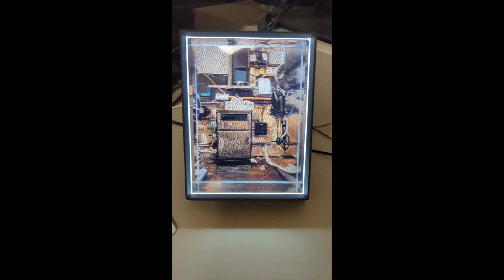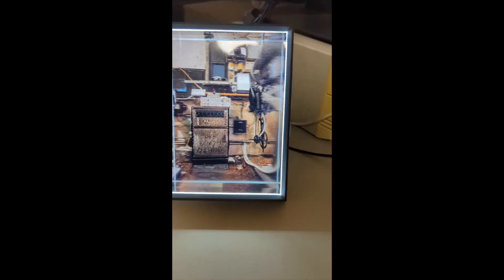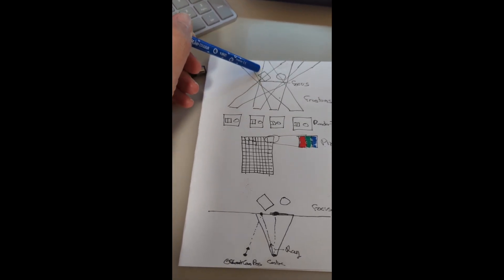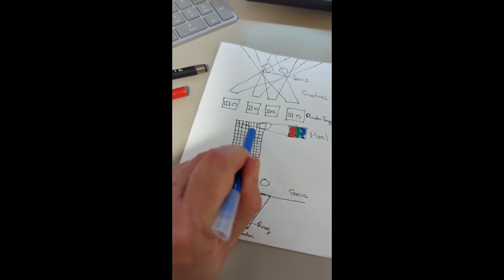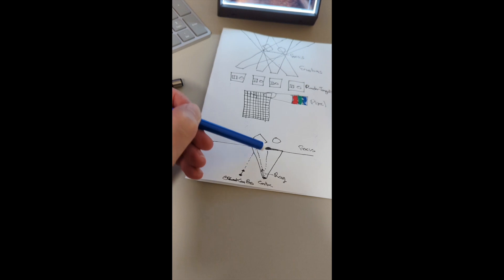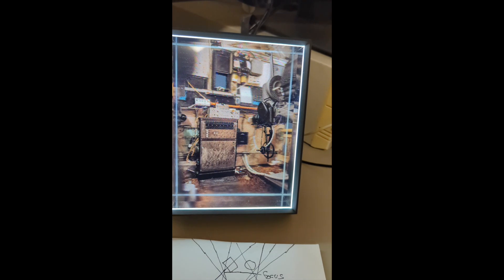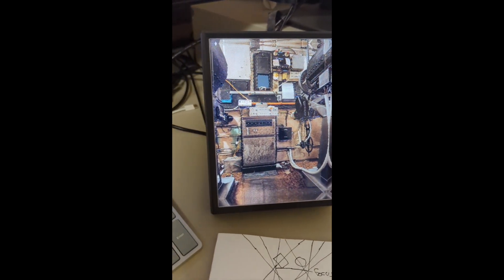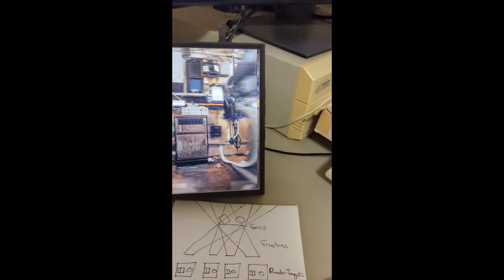Ray tracing for the Looking Glass Portrait (DXR) v2.0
Using DXR on a RTX to generate an image for a Looking Glass Portrait.

Ported Adam Marss's intro to DXR to work on the Looking Glass Portrait